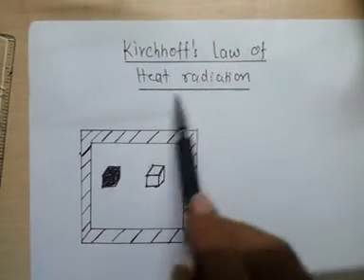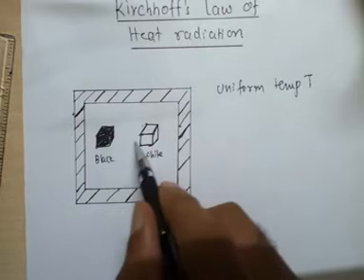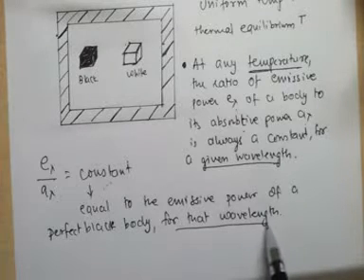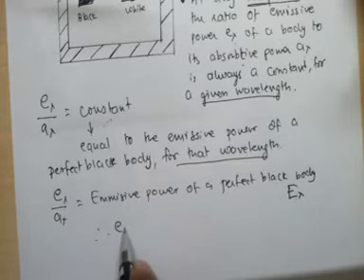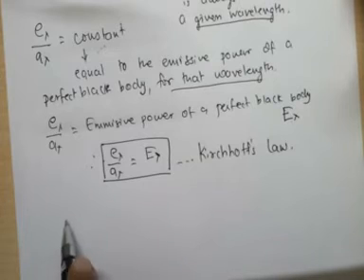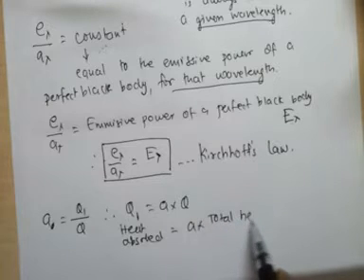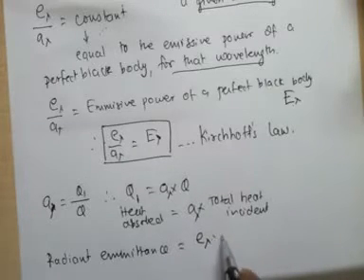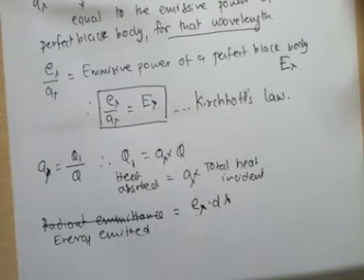Kirchhoff’s Law in Radiation | Emissivity & Absorptivity Explained Simply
What does Kirchhoff’s Law of Radiation mean, and why is it important in thermal physics? ☀️

In this video, you’ll learn:

The statement of Kirchhoff’s Law in Radiation
The relationship between absorptivity and emissivity
Difference between a blackbody and a real body

By the end of this lesson, you’ll clearly understand how good absorbers are also good emitters, and why this law is so fundamental in heat transfer and radiation.